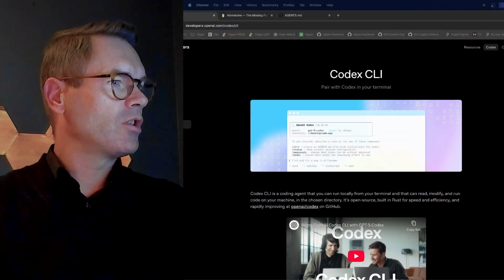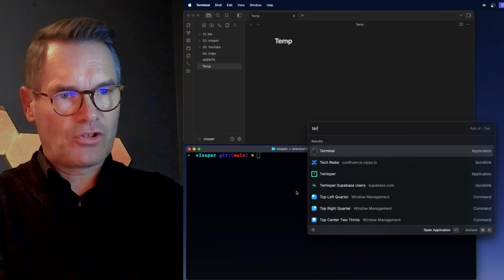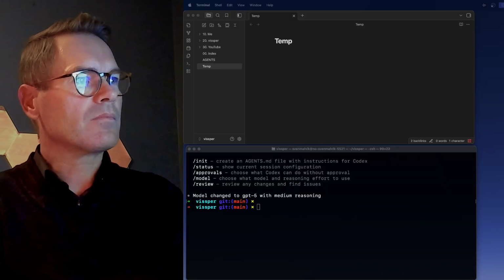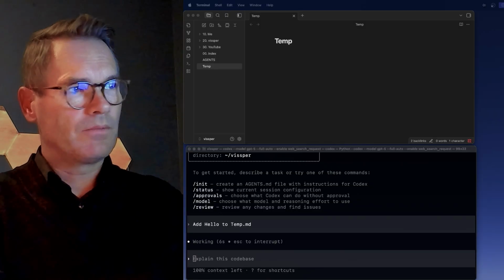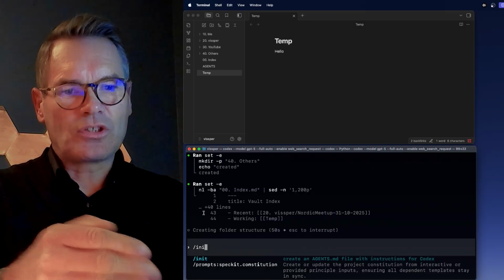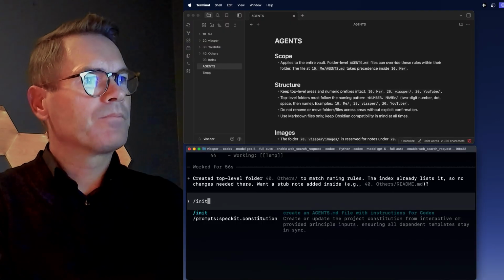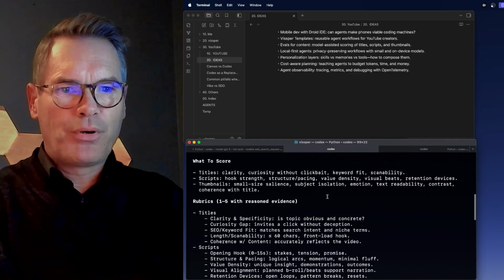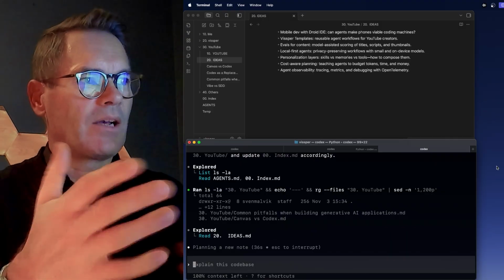Stop Fighting ChatGPT Canvas — Use Codex CLI Instead.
Tired of the limits of ChatGPT Canvas?
In this short guide, I show how Codex CLI works with your local documents and Obsidian — no plugins, no coding, no nonsense.
Learn how to install it, set up your workspace, and use AI directly from your terminal to manage notes, folders, and ideas faster.

👉 Great for non-developers who want full control and flexibility.